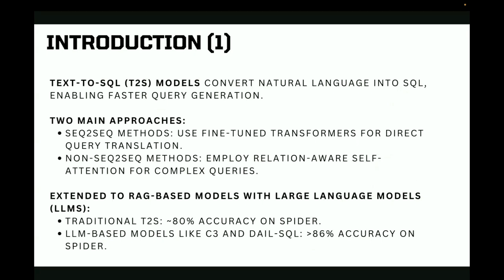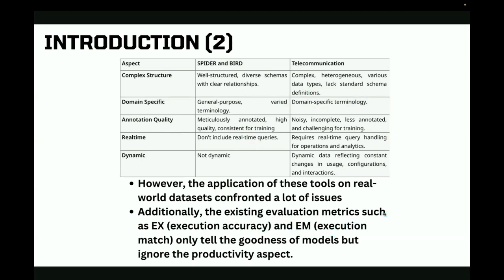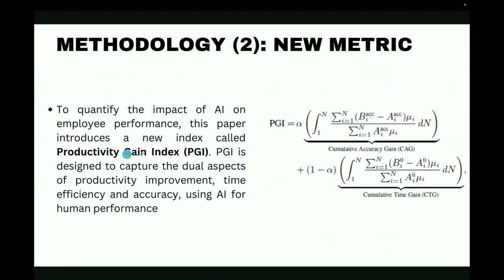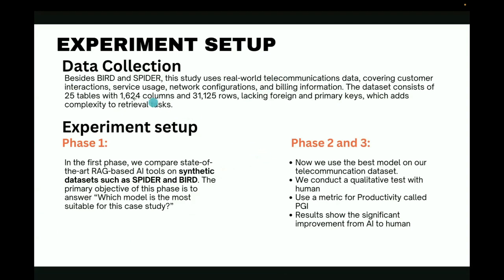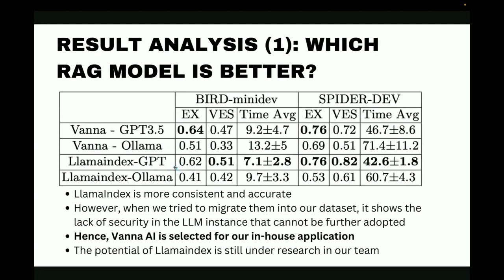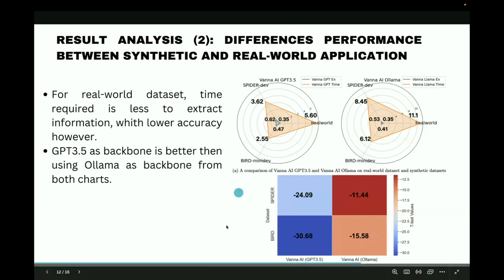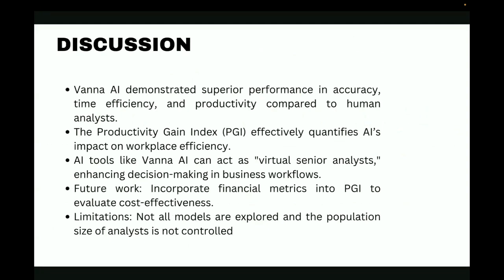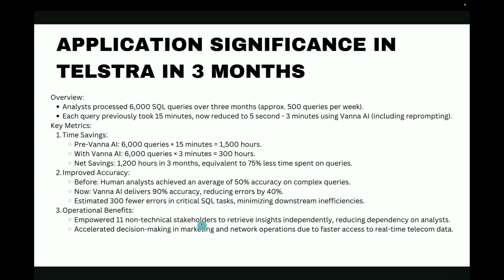Improved Productivity with AI Models for SQL Tasks: A Case Study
Thanh Vu, Sara Keretna, Richi Nayak and Thirunavukarasu Balasubramaniam, Queensland University of Technology, Australia

Abstract

This study investigates the practical deployment of AI-based Text-to-SQL (T2S) models on a real-world telecommunication dataset, aiming to enhance employee productivity. Our experiment addresses the unique challenges in telecommunication datasets not explored in previous works using annotated datasets. Leveraging advanced retrieval augmented gen-erative (RAG) models like Vanna AI and Llamaindex, we benchmark their performance on synthetic datasets such as SPIDER and BIRD with different LLM backbones and sub-sequently compare the best-performing model to human performance on our proprietary dataset. We propose the Productivity Gain Index (PGI) to quantify the dual aspects of pro-ductivity improvementâ€”time efficiency and accuracyâ€”by comparing AI performance with human analysts across various SQL tasks. Results indicate significant productivity gains, with AI-based tools demonstrating superior query processing and accuracy performance. This prominent gap signals the potential of AI-based tool applications in the actual com-pany domain for improved productivity.

Text-to-SQL, Large Language Models, Productivity Gain Index, Retrieval-Augmented Generation, Artificial Intelligence Evaluation